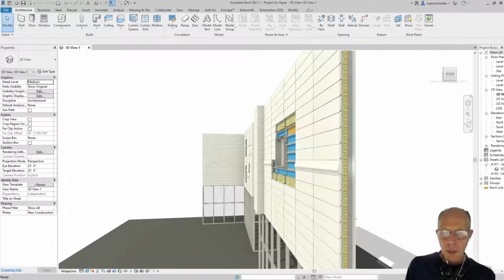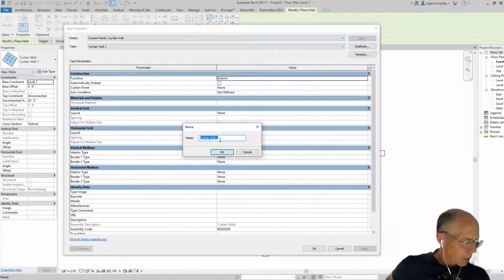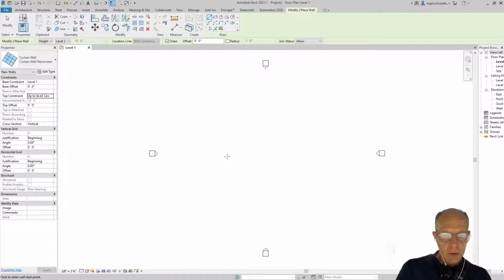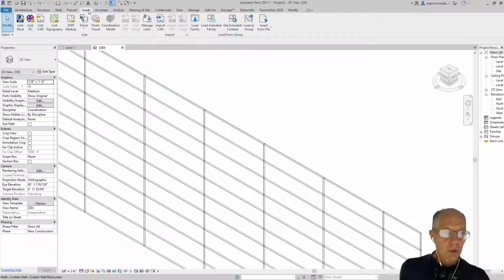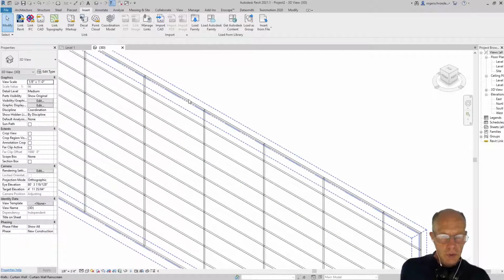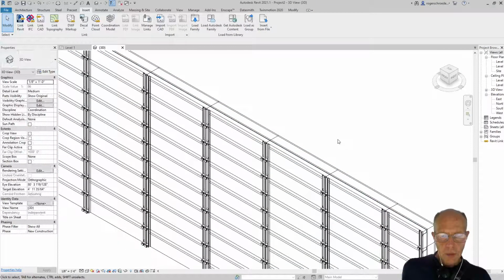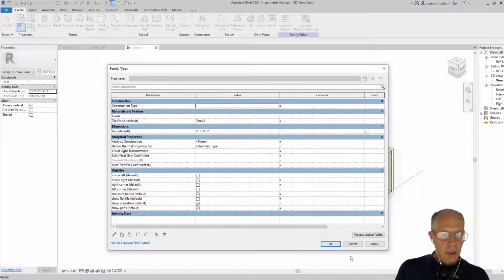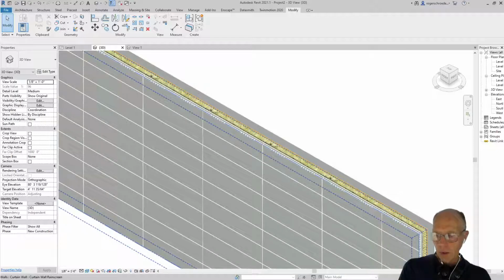ASC Project 1 2 Make Rainscreen Curtain Wall 5min